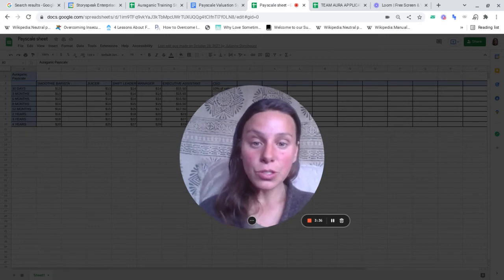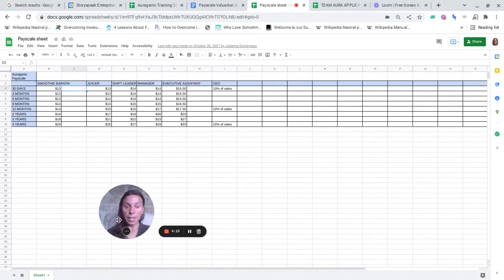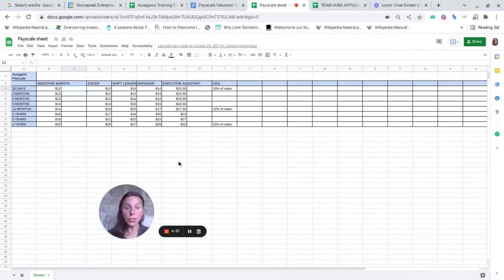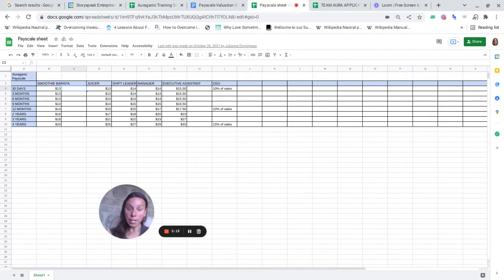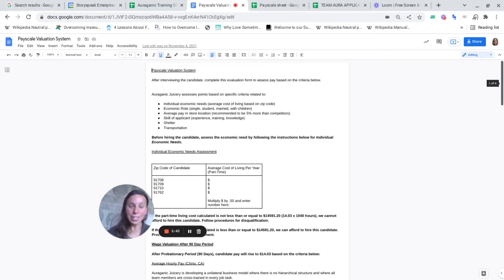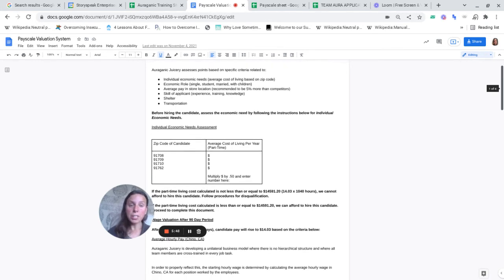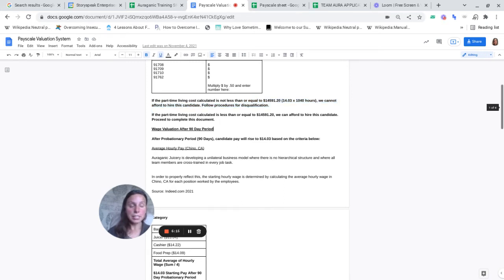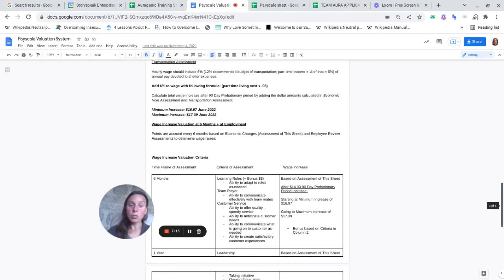For Hiring Employees: Payscale Evaluation System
1. How did this content help you?
2. Do you have any questions? Let me know and I'll be happy to respond and help any way I can!

Want to see more examples of systems we'd create together in the Legacy Brand Leader Curriculum?